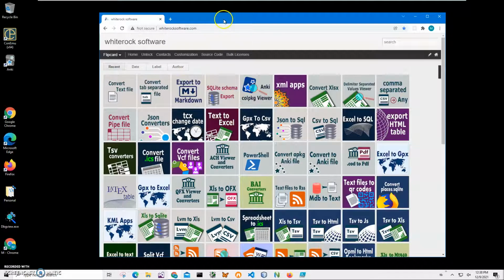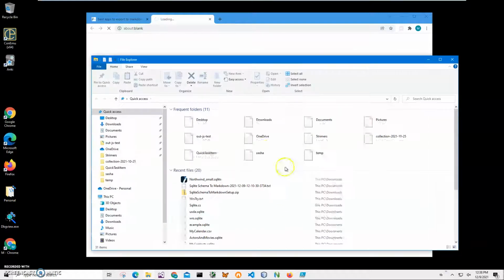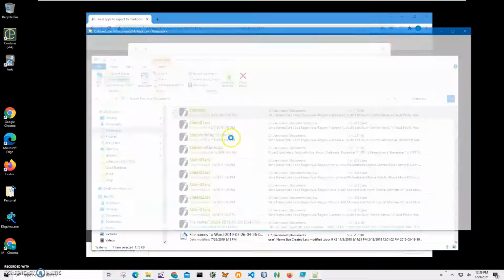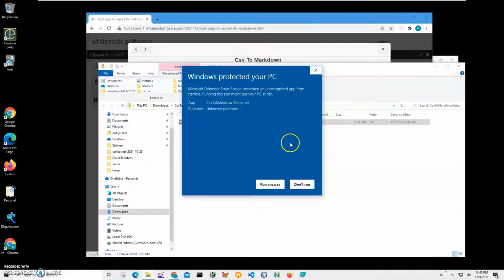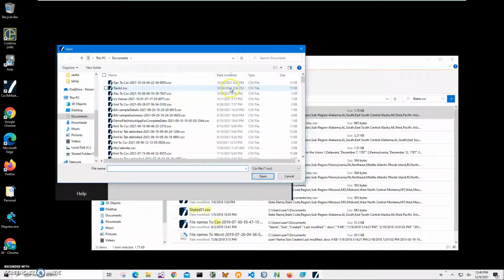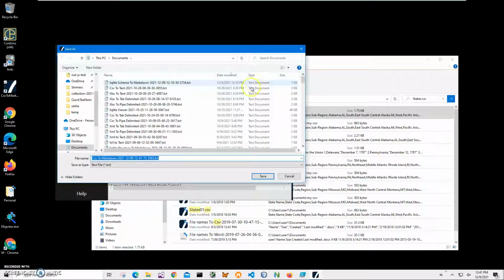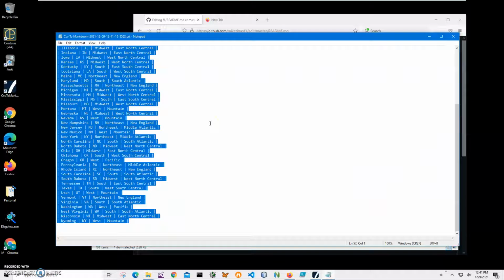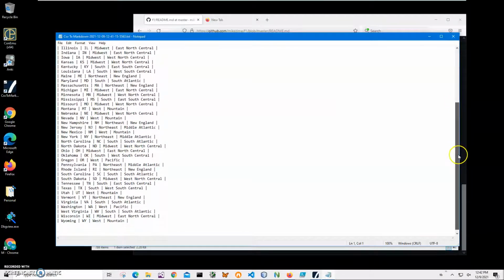Csv To Markdown